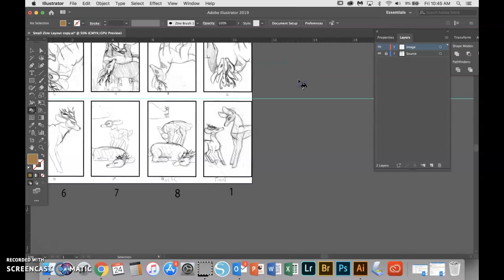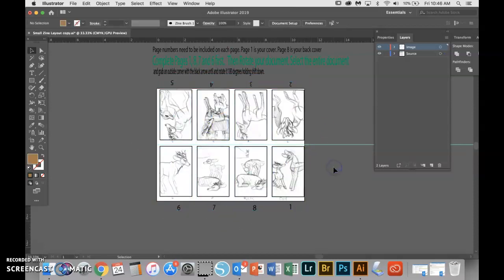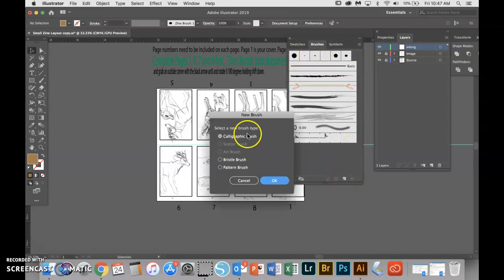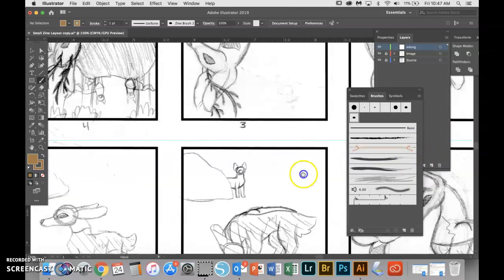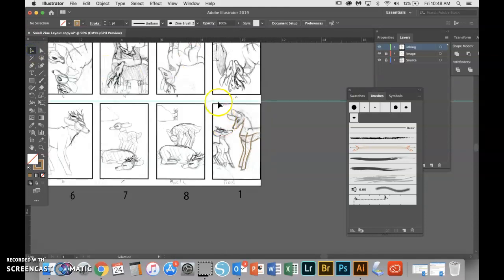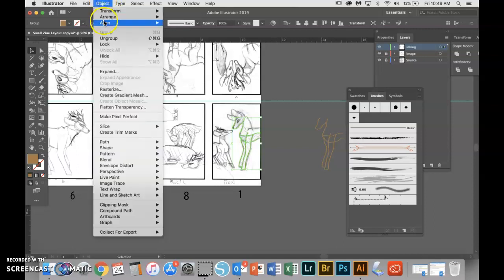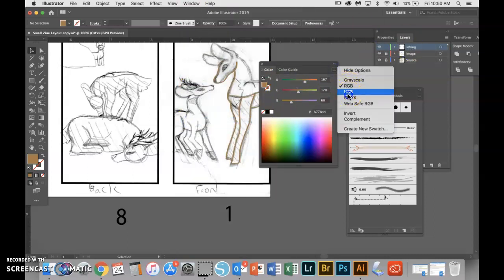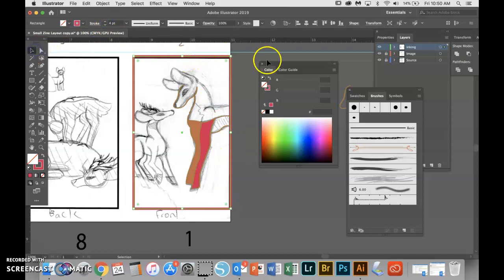Inking with brush